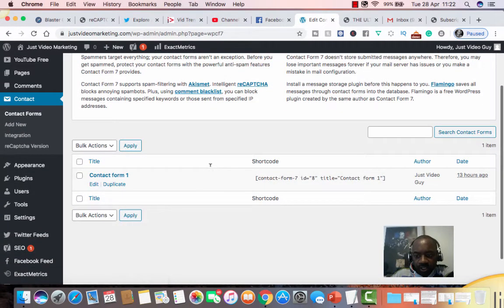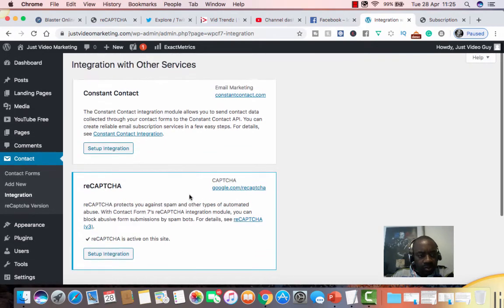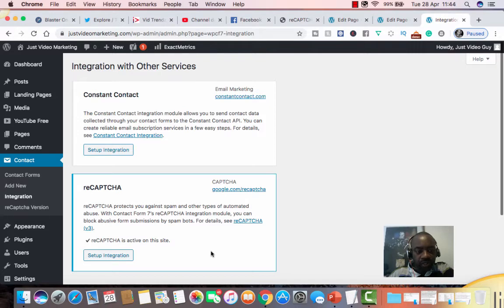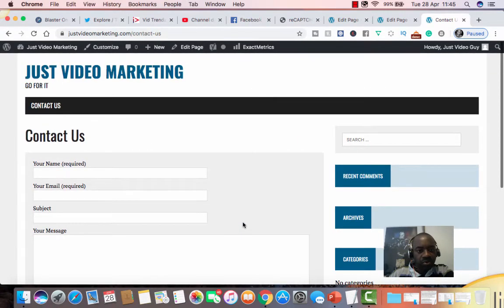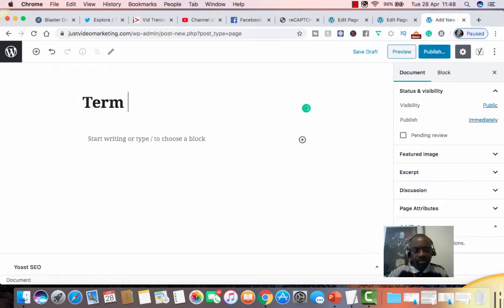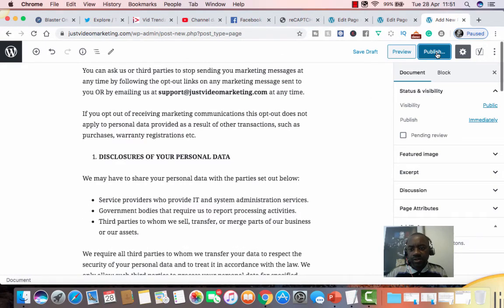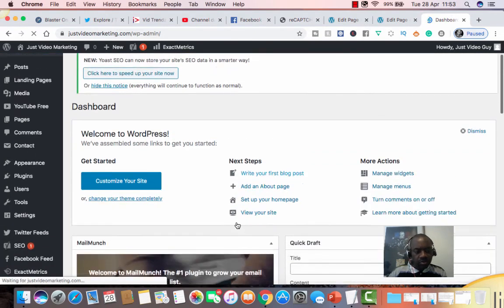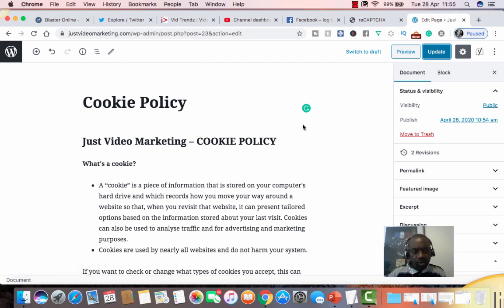Wordpress Page Tutorial For Beginners in 2020 | How To Start a Niche Site In 2020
In this tutorial, I go through setting up Wordpress Pages for the Niche site. Our niche site will use the pages to showcase our Wordpress Site

My name is Ade Lamidi and I am a Digital Marketing helping people with
tools and strategies to make an extra income using Video Marketing and other strategies.

How To Start a Niche Site In 2020 Wordpress Page Tutorial For Beginners in 2020